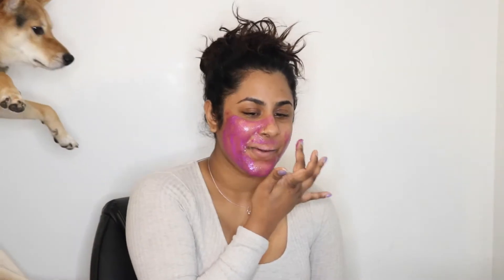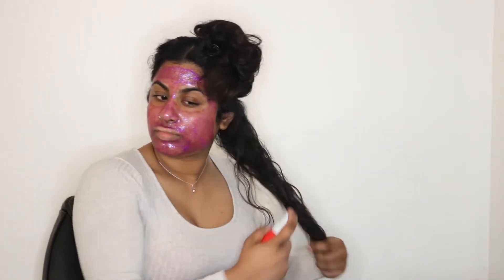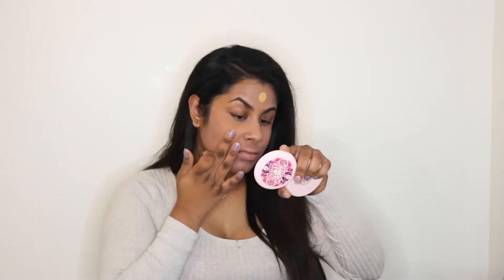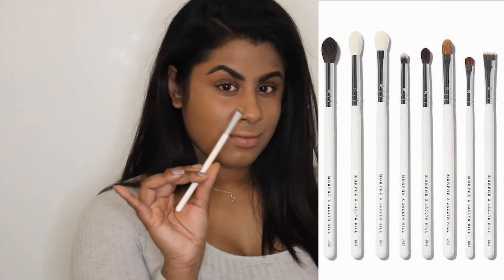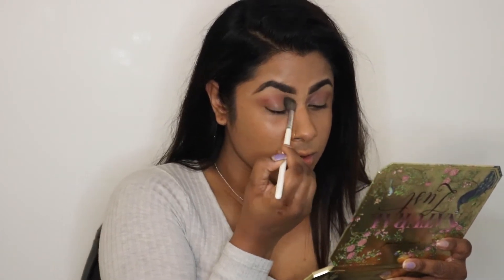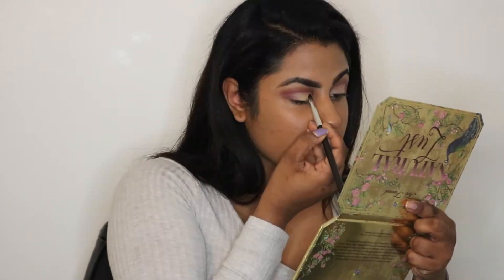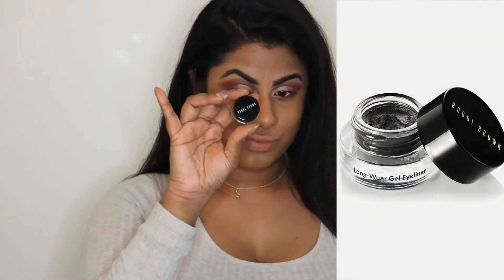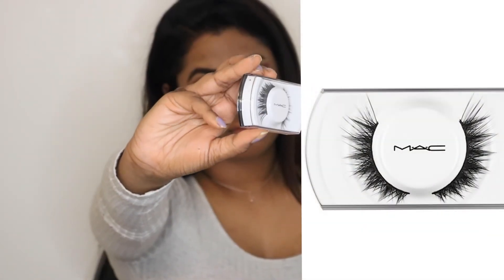FULL GLAM: GRWM: Quarantine Edition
Hey Guys! Thanks for joining me in today’s video! Here's a video for all of you missing getting dressed up to go out! Who say's you can't get dolled up with nowhere to go!?BTW this video showcased more of hair and eye look, for a full face beat make sure you guys are subscribed and come back to check out more content to come! Thanks again xoxo♡

Video’s every Monday and Friday!♡

CHI 44 IRON GAURD (HEAT PROTECTANT):

FENTY BEAUTY BY RIHANNA Pro Filt'r Soft Matte Longwear Foundation:

FENTY BEAUTY BY RIHANNA Pro Filt'r Instant Retouch Concealer:

FENTY BEAUTY BY RIHANNA Pro Filt'r Instant Retouch Setting Powder:

TOO FACED:
Peach Perfect Mattifying Setting Powder – Peaches and Cream Collection:

TOO FACED Natural Lust Palette:

ANASTASIA BEVERLY HILLS DIPBROW™ Pomade: